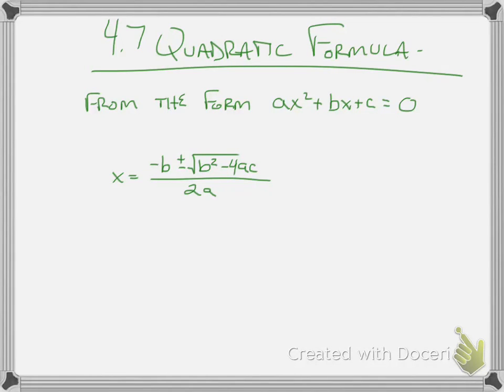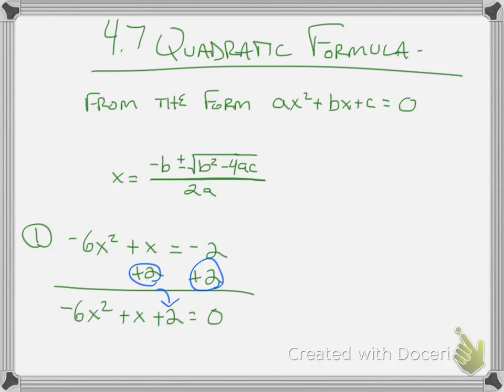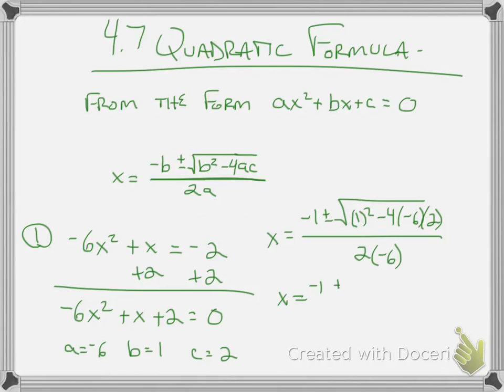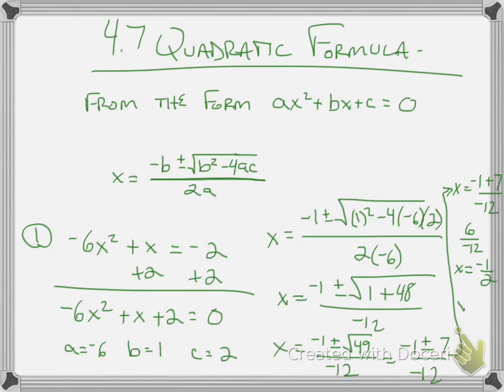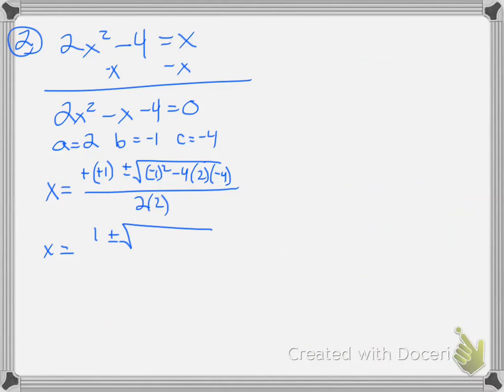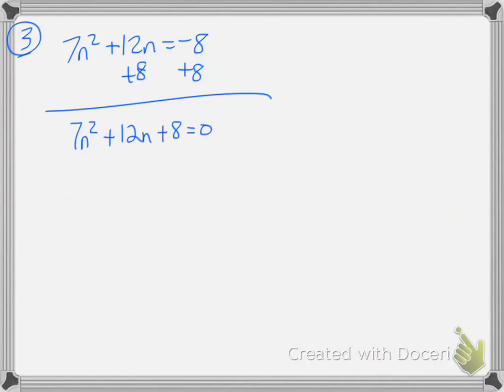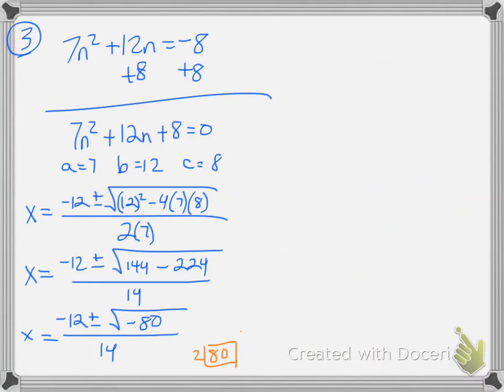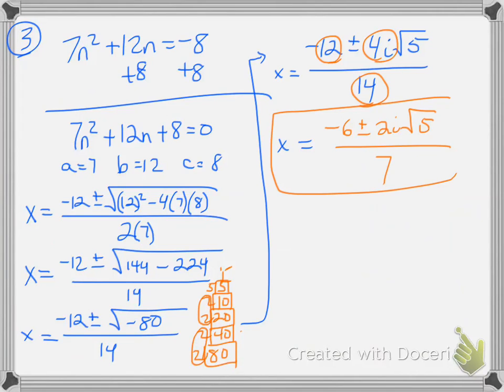4.7 Quadratic Formula (Alg 2)